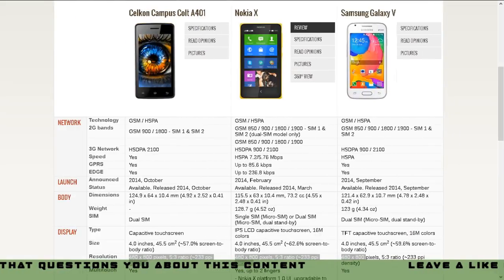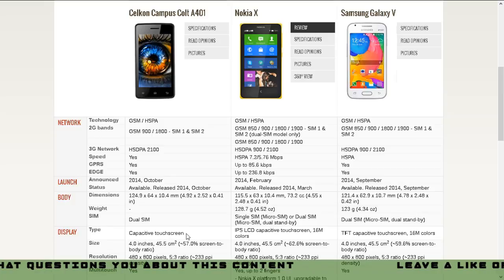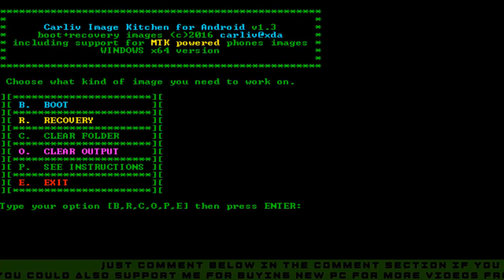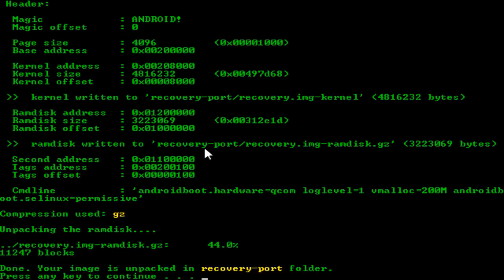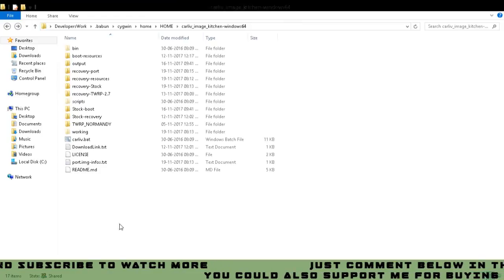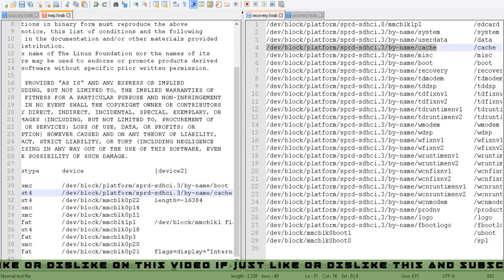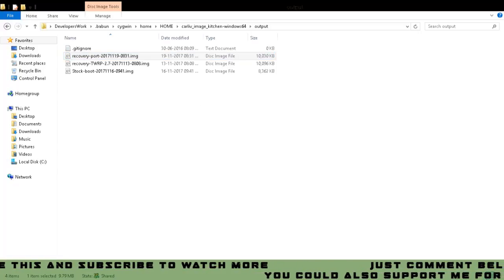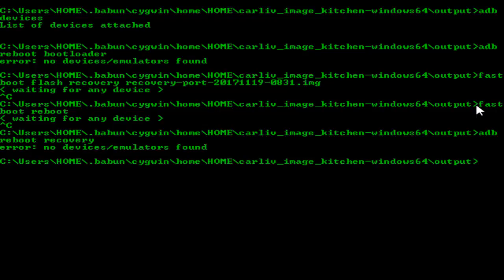[ GUIDE ] PORT CUSTOM RECOVERY FROM ANOTHER DEVICE ( ANDROID CUSTOM ROM DEVELOPMENT [ PORT] )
I am using Spreadtrum Device of Chipset model number scx15 for the guide. This guide is common and works for most of the Devices. Before you proceed make sure you know how to recover from unexcepted situations . This guide can used if you want to make a custom recovery without compiling from source too.
Tools you are Going to require are a
OR you can also download windows version kitchen to continue